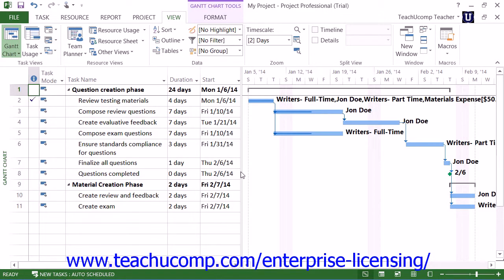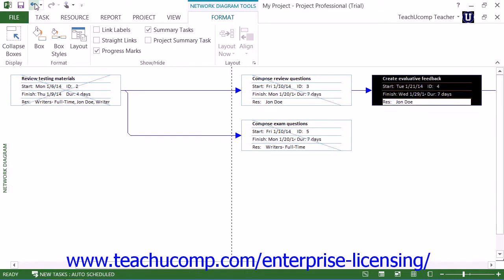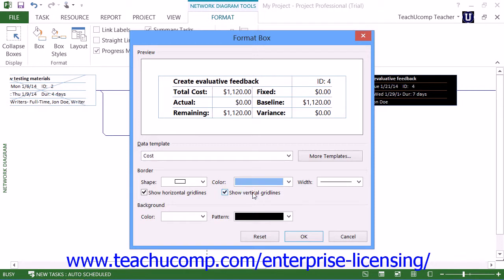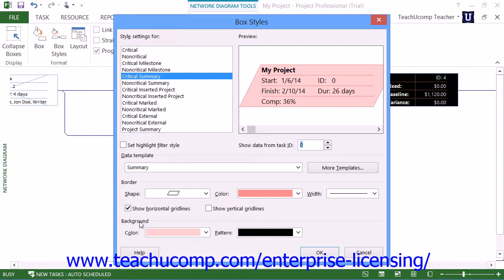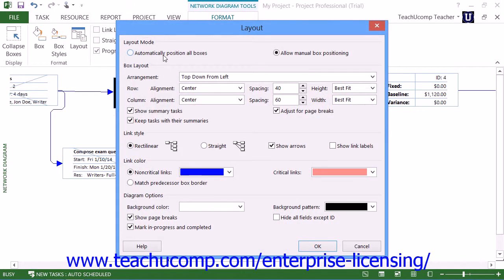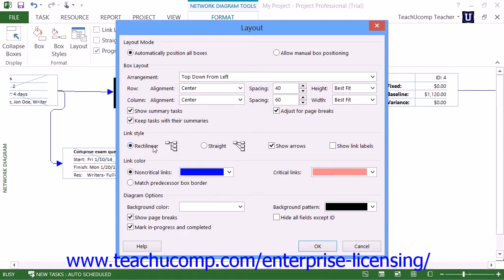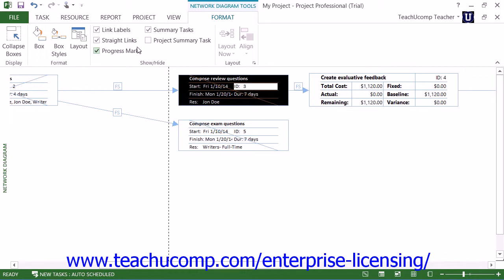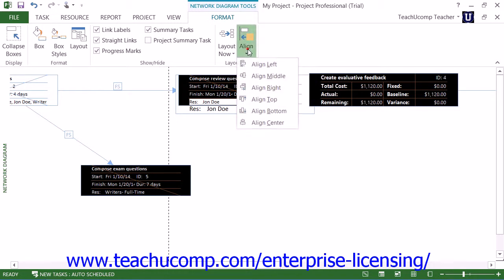Microsoft Office Project Tutorial 2013 Other Project Views 8.3 Employee Group Training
A clip from Mastering Microsoft Project Made Easy: The Network Diagram View. Get a FREE demo of our training for groups of 5 or more